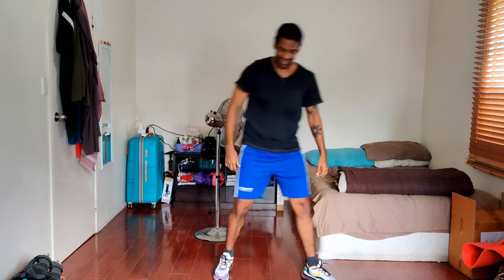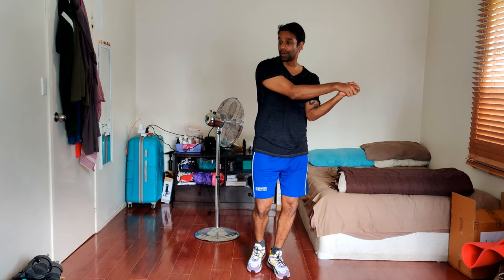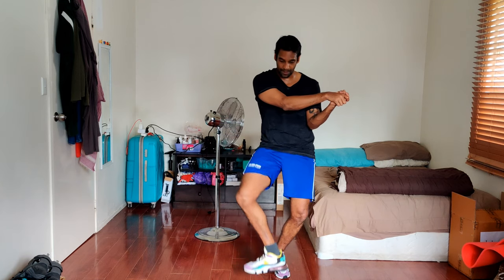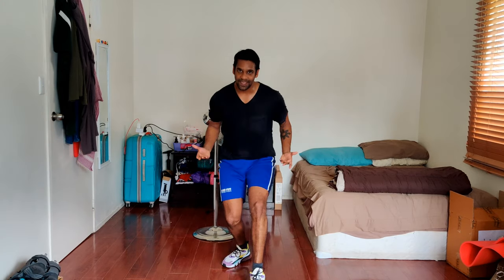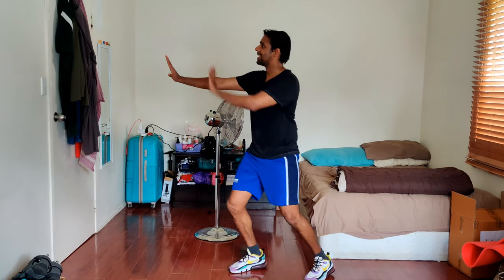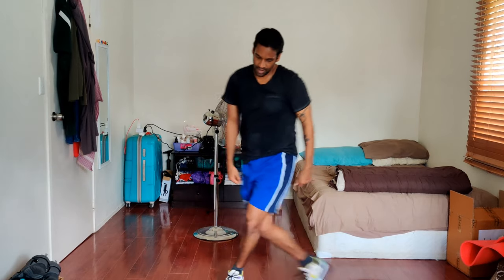Flex tutorial | Tejas | MYST Performing Arts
Hello everyone, so this is my first dance tutorial and I am very excited for several more.
This is the link to the dance -

This is an intemediate/ advanced dance routine!!

Also if you want to have a tutorial on any specific song please put it down in the comments section.